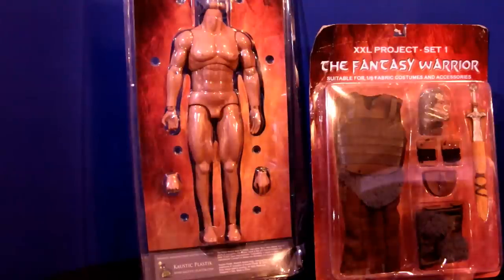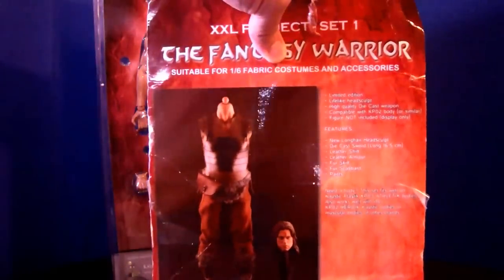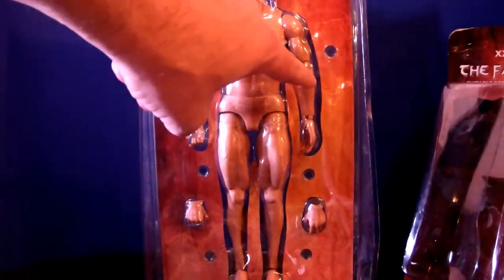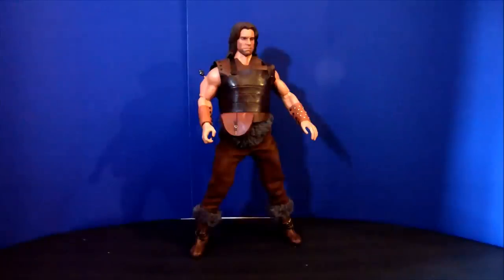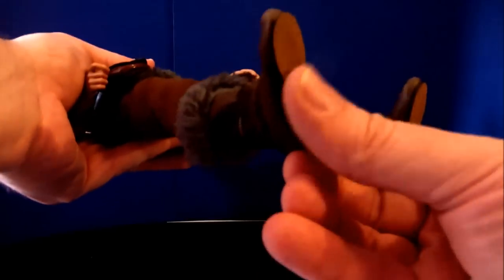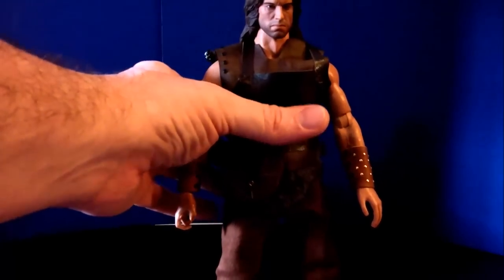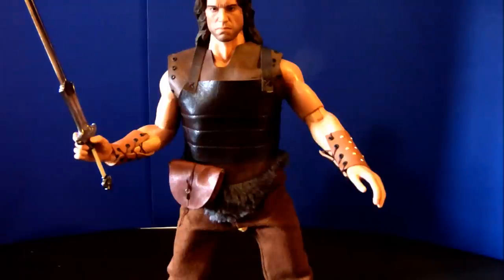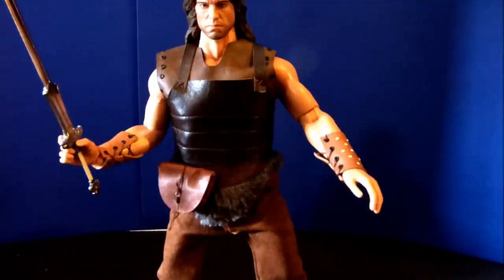Review and Unboxing of Kaustic Plastik Heroik Muscle Body KPO2XXL and Fantasy Warrior Set 1